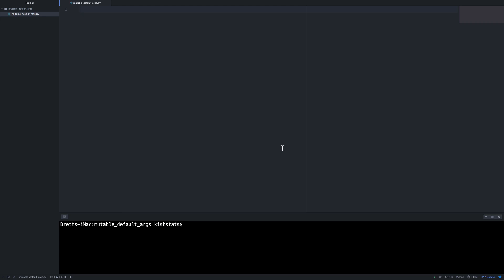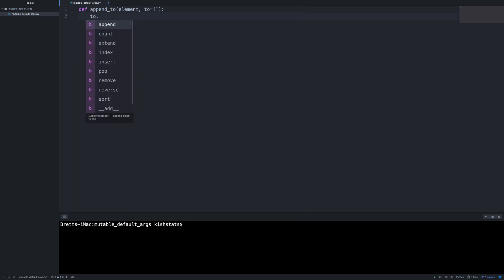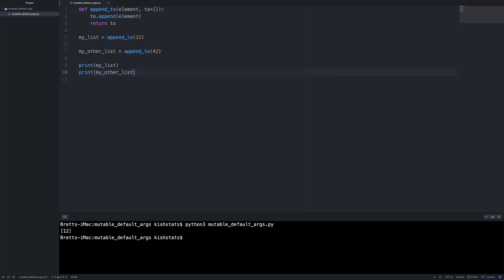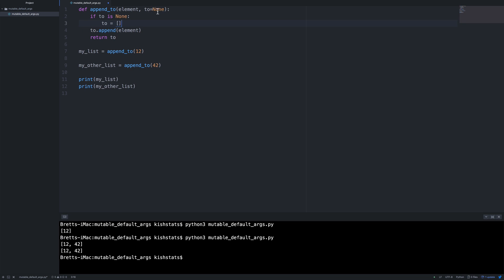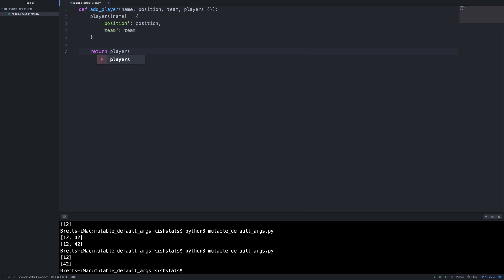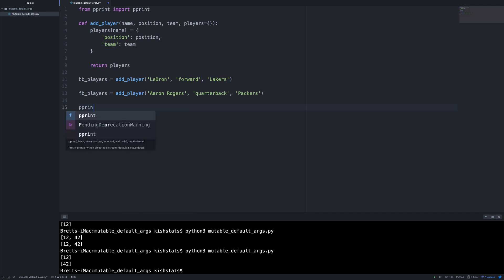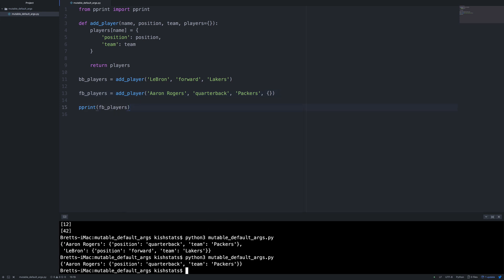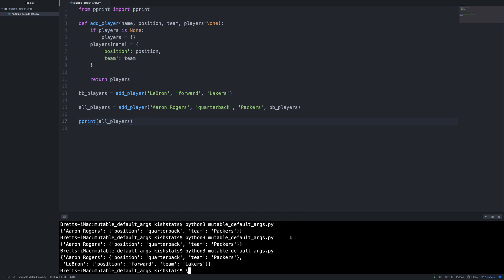Avoiding Mutable Default Arguments in Python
From "The Hitchhiker's Guide to Python"

Default argument value is mutable.

Default argument values are `evaluated only once at function definition time`, which means that modifying the default value of the argument will affect all subsequent calls of the function.

IDE's like PyCharm will show warnings when attempting a mutable default argument.